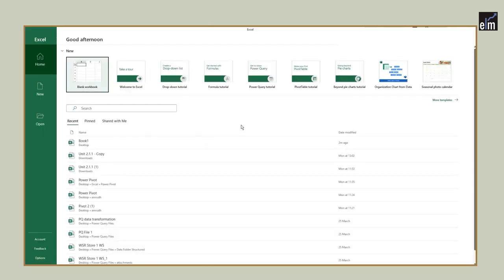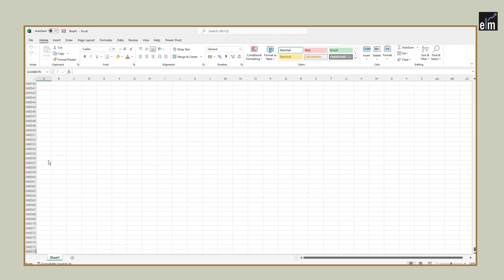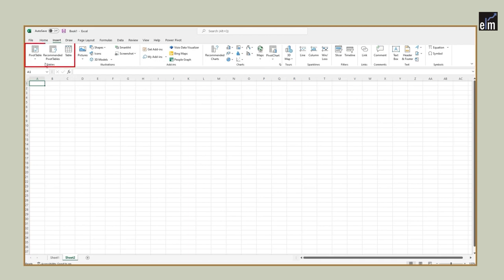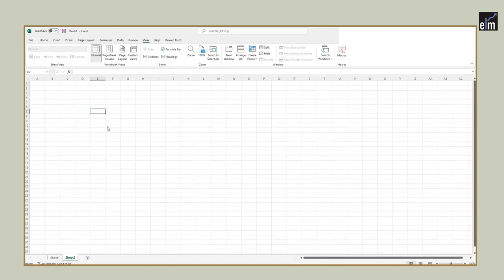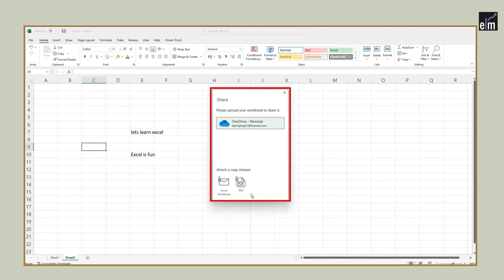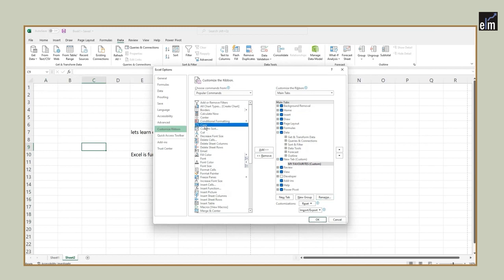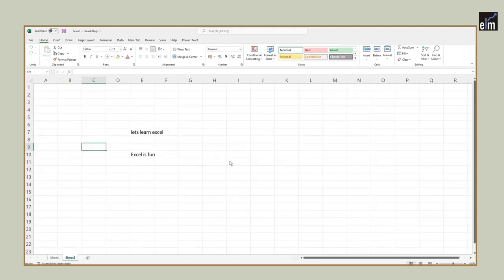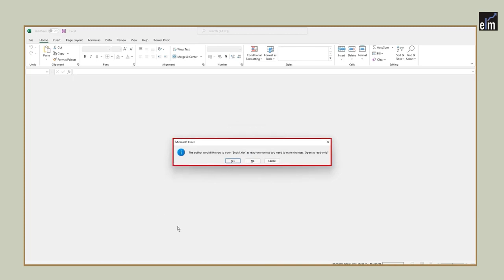Excel from Beginner to Advanced: The Ultimate Guide Part 1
Excel for Beginners: A Complete Course

Learn everything you need to know about Microsoft Excel in this comprehensive course. From the basics of creating and editing spreadsheets to advanced techniques like data analysis and charting, this course will teach you everything you need to become an Excel power user.

Description:

In this course, you will learn:

How to create and edit spreadsheets
How to enter and format data
How to use formulas and functions
How to create charts and graphs
How to analyze data
How to use Excel for project management
How to use Excel for financial analysis
How to use Excel for sales and marketing
This course is designed for beginners who want to learn the basics of Excel. No prior experience is necessary.